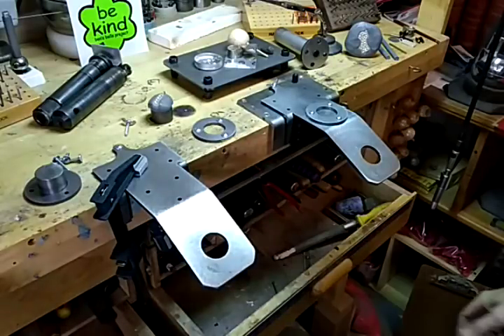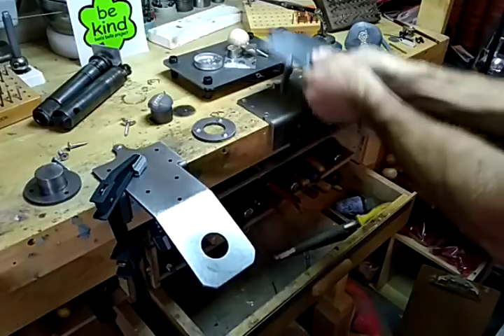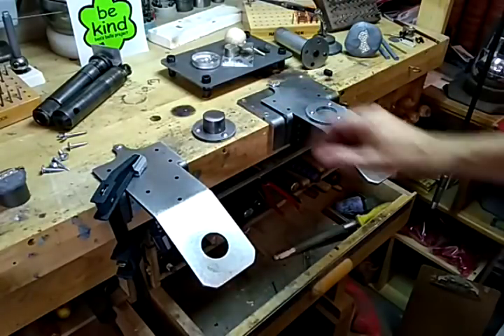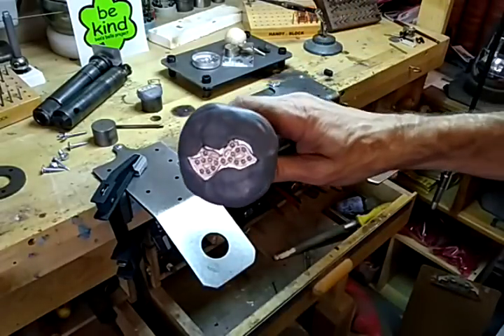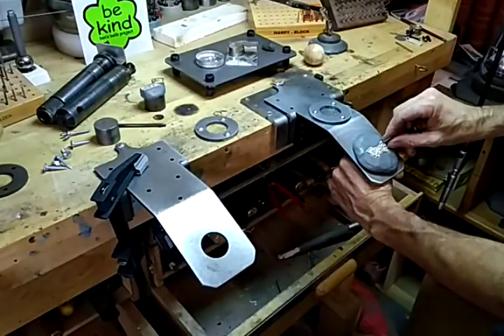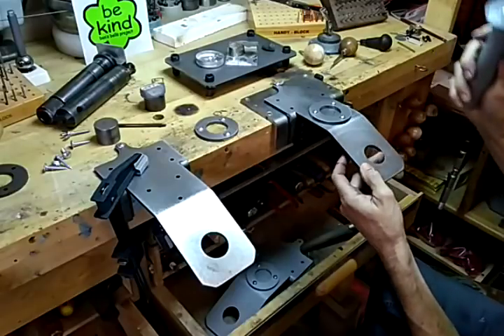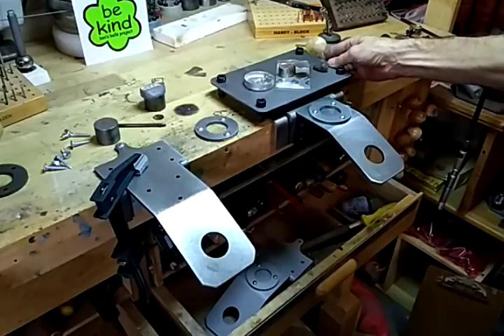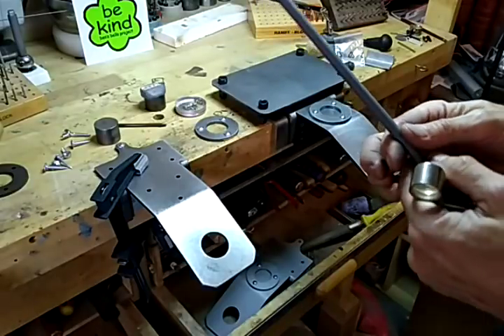Introduction to My New Setting System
A quick overview of a new tool I made as I venture into the area of stone setting. Thanks.